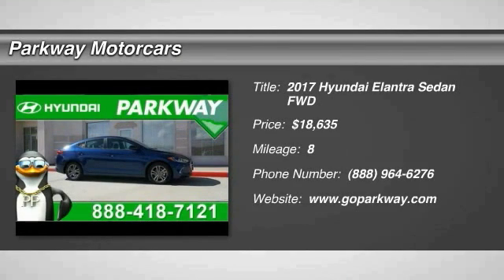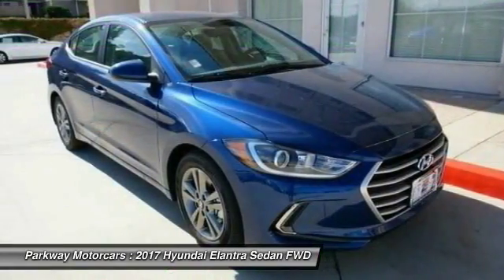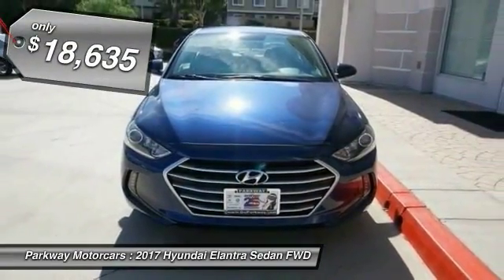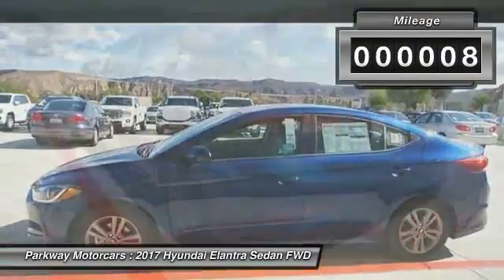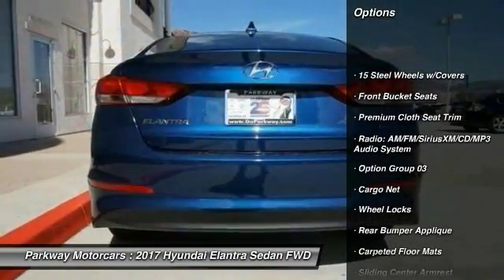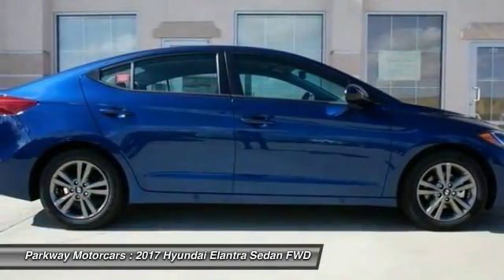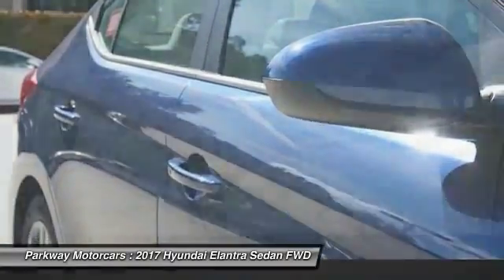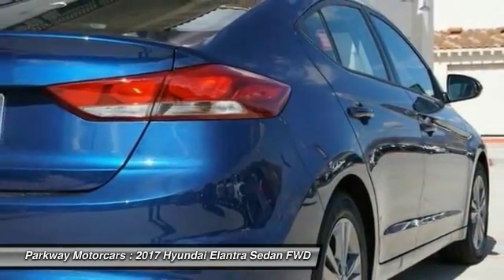2017 Hyundai Elantra Valencia CA 2178522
2017 Hyundai Elantra SE

Parkway Motorcars
24075 Magic Mountain Parkway

2017 Hyundai Elantra SE 38/29 Highway/City MPGbrbr$2,250 off MSRP! Factory MSRP: $21,385brbrHyundais Powertrain Warranty leads the industry by covering 10 years and 100,000 miles. Thats the sort of coverage we know our customers deserve. The current Hyundai Assurance program which lets you return your new Hyundai if you lose your income in the first year is exactly the sort of understanding and real life business that Parkway believes in. Included with all New and Certified Parkway vehicle purchases is: first oil chance, Car wash with service, recall inspections, first tire rotation, oil changes for life (with regular factory recommended maintenance). At Parkway, we work hard to make the customer come first. Choosing a vehicle should be an enjoyable experience, and were committed to providing quality options and genuine support when it comes to choosing the vehicle thats right for you and your family.brbrParkway is Community Driven!!! Parkway Motorcars Valencia Inc., its subsidiaries, and dealerships make no representations, expressed or implied, to any actual or prospective purchaser of any vehicle as to the condition, description, or accuracy of the listed vehicles' equipment, price, or any warranties. Any and all differences must be addressed prior to the sale of any vehicle. *Prices listed do not include government fees and taxes, any finance charges, or any dealer document preparation charges and any emissions testing charge. Exp. 11/30/2016, $750 - HMF Bonus APR Cash - Standard - CE/SC/SO/WE. Exp. 11/30/2016, $1,500 - Retail Bonus Cash - National. Exp. 11/30/2016